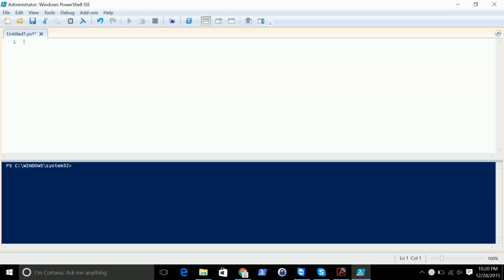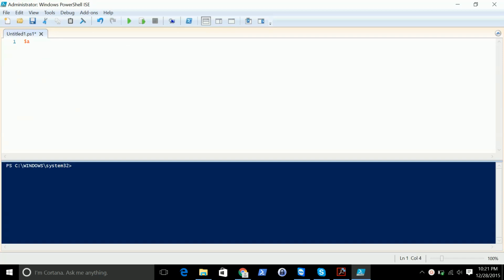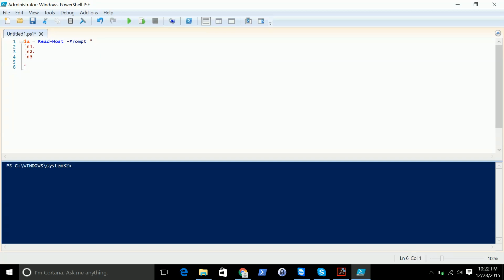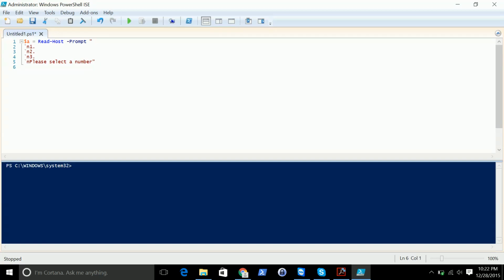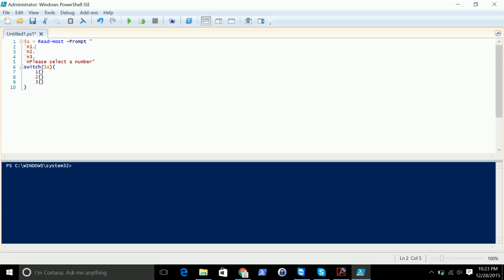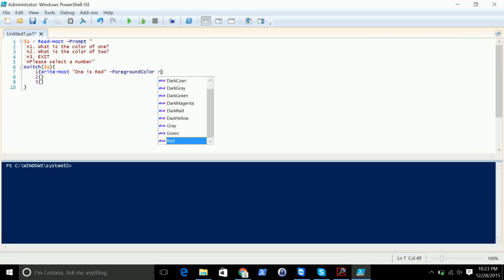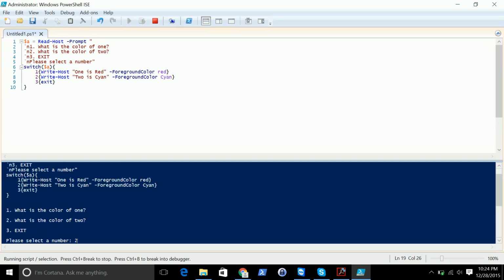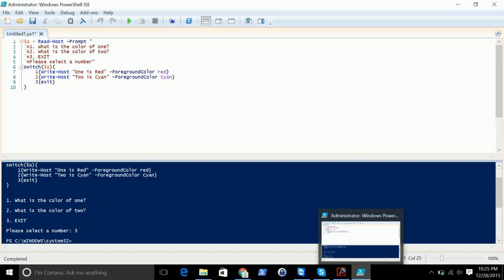Powershell Menu Creation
I'll be showing you how to create a basic menu in PowerShell. I'll be adding on to this in my next tutorial . If you have any questions please comment.